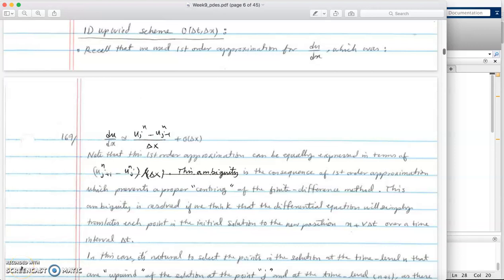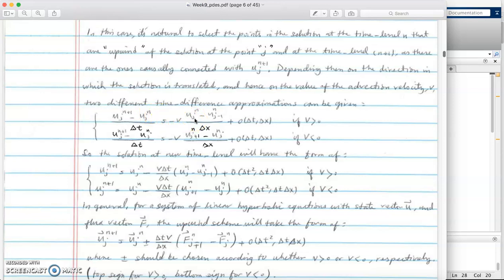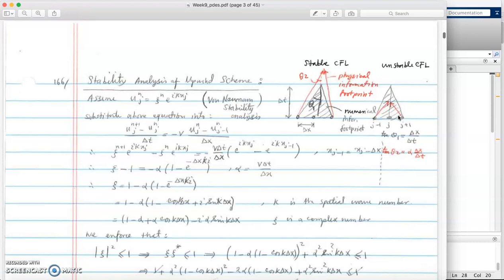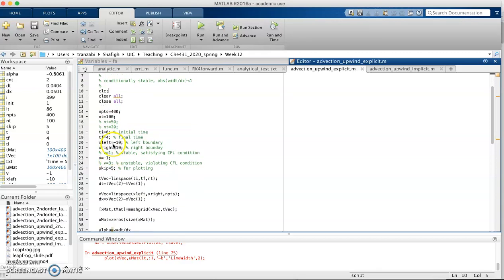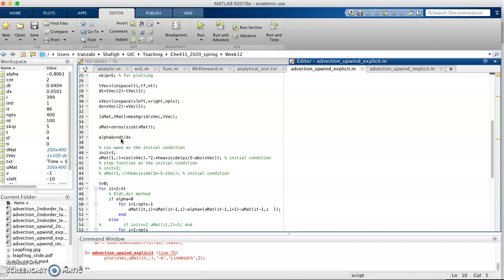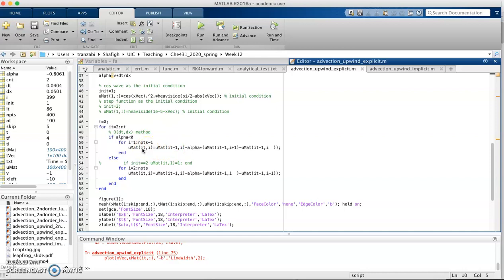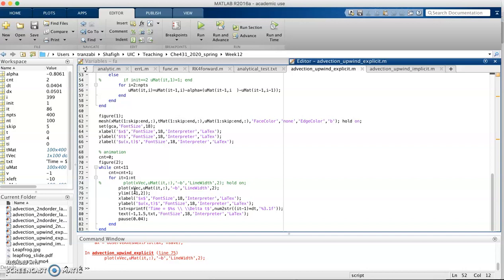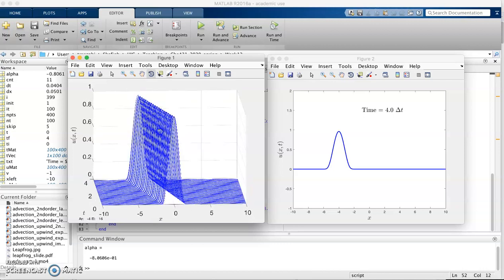Upwind Method, Part 4